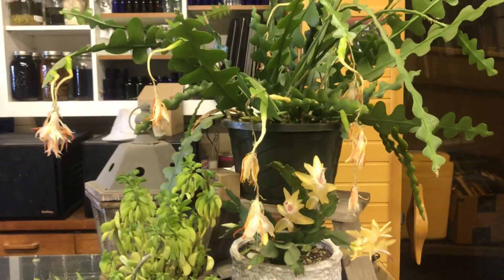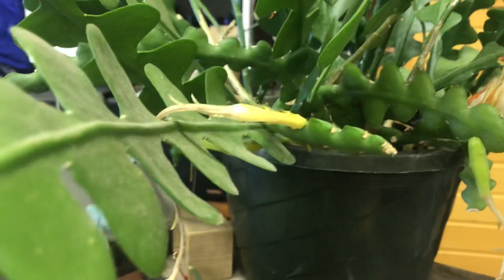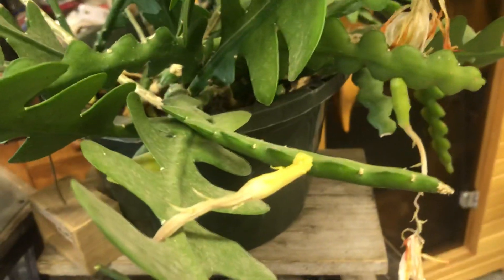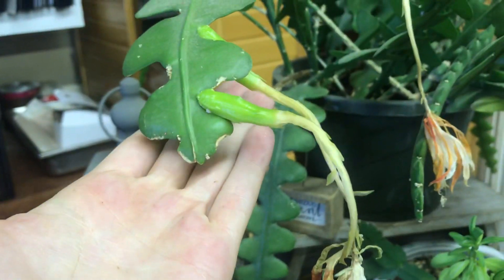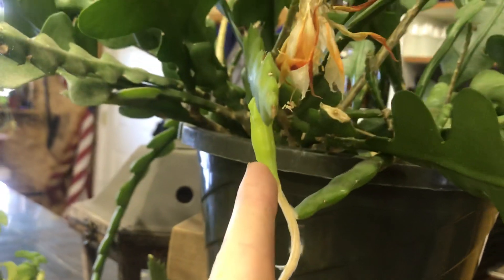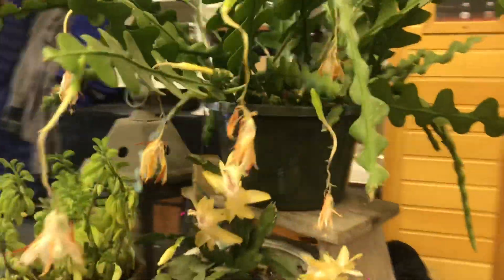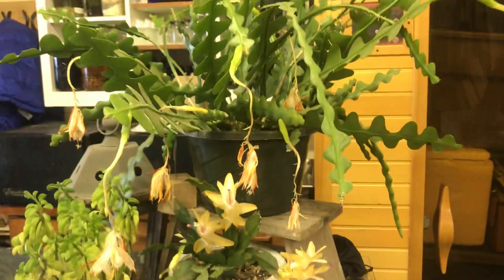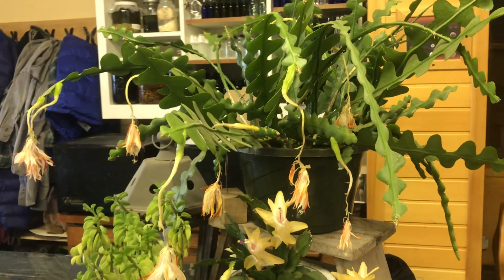Ric Rac Cactus After Polination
A quick look at what the blooms look like a week after pollination, both of the pollination was successful, and if it was not.